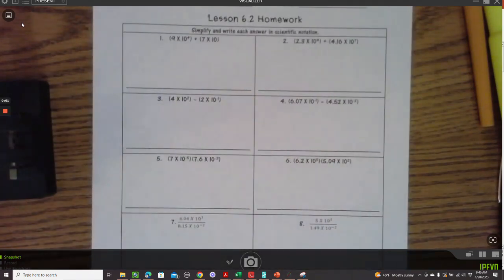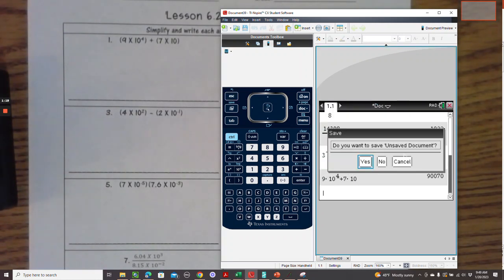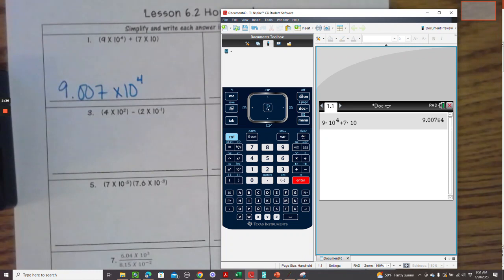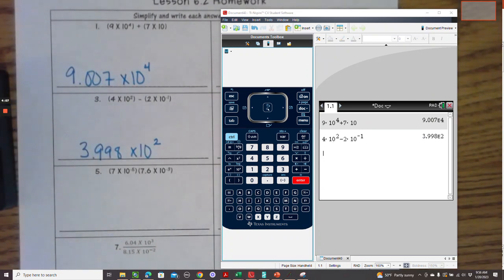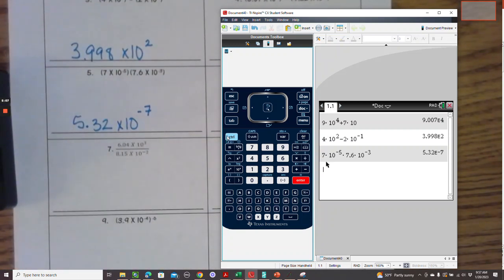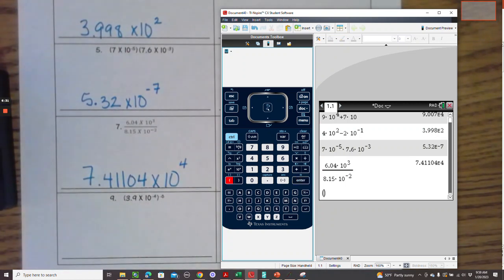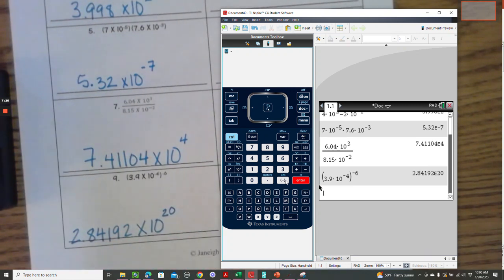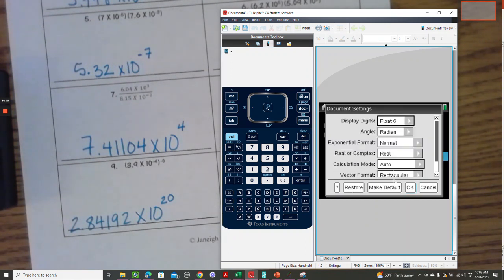Lesson 6.2 Homework